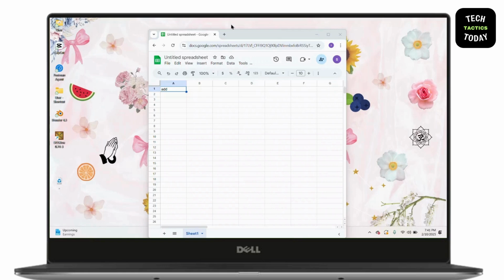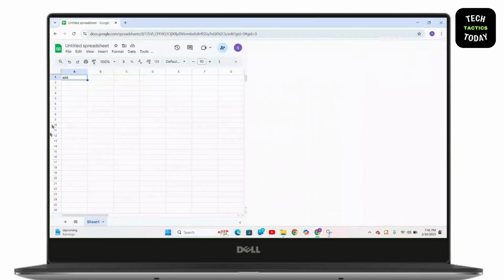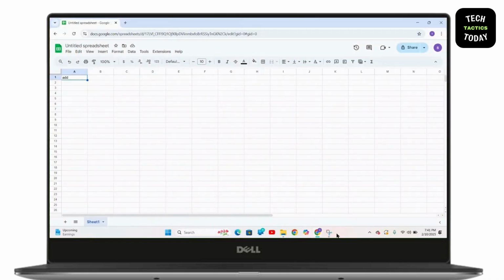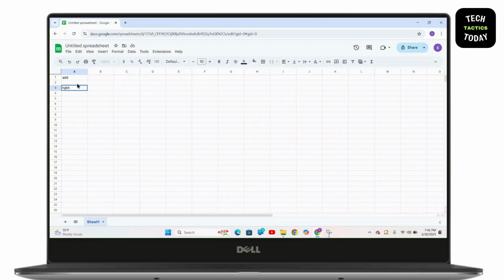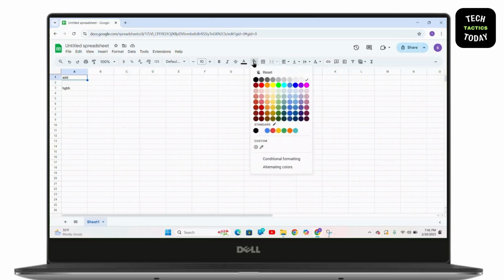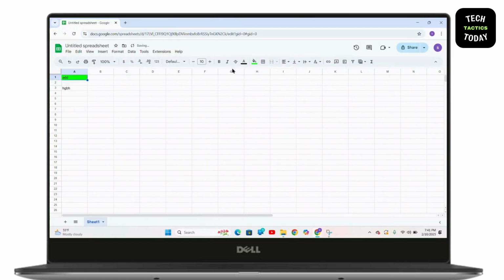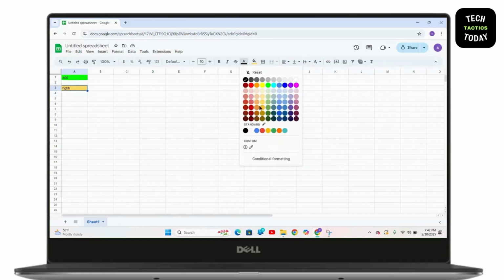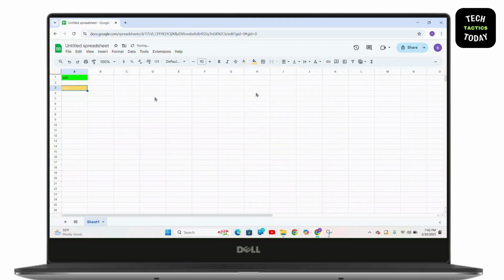How to Highlight the Row and Column of the Active Cell Using Excel’s New Focus Cell Tool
Welcome to our step-by-step guide on "How to Highlight the Row and Column of the Active Cell Using Excel’s New Focus Cell Tool"! If you're looking for a way to quickly identify and highlight the row and column of the active cell in Excel, this video is for you. We'll show you how to use the new Focus Cell tool to make navigation and data analysis more efficient. These tips will help you visually track your active cell’s position, making it easier to work with large datasets in Excel.

What You'll Learn:

How to use Excel’s new Focus Cell tool
How to highlight the row and column of the active cell in Excel
Steps to activate and customize the Focus Cell feature
Benefits of using Focus Cell for easier navigation in large spreadsheets
Tips to make data management more efficient with this tool
How to improve productivity with visual cues in Excel
Timestamps:
00:05 How to highlight row and column of active cell in Excel
00:25 Introduction to the Focus Cell tool
00:40 How to use the Focus Cell tool for better navigation
00:55 Customizing the Focus Cell tool for your needs